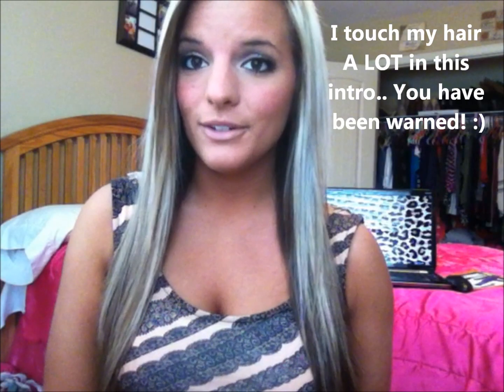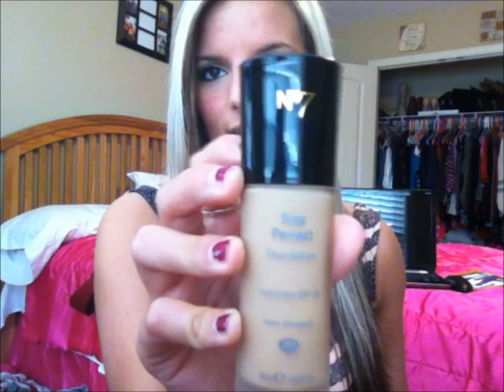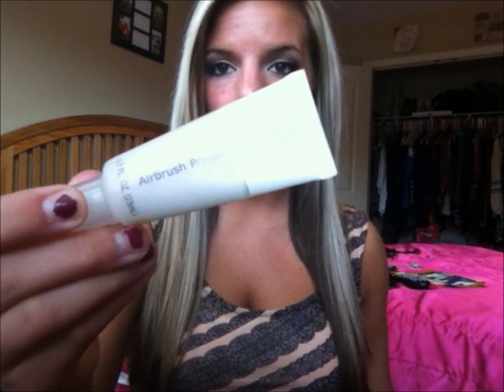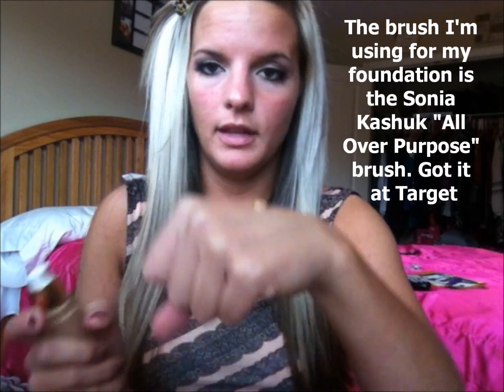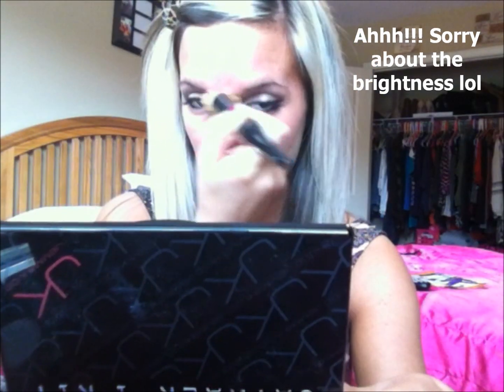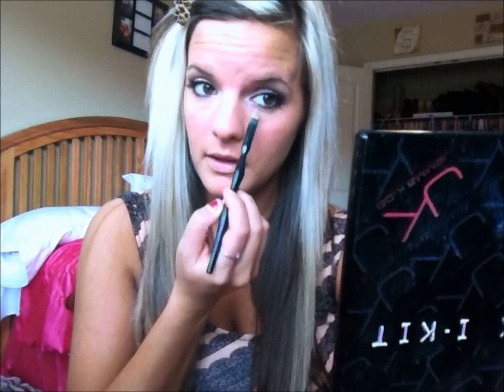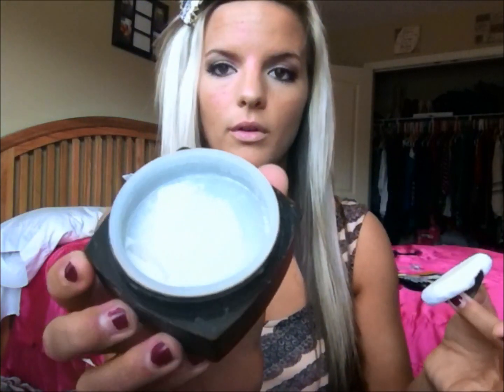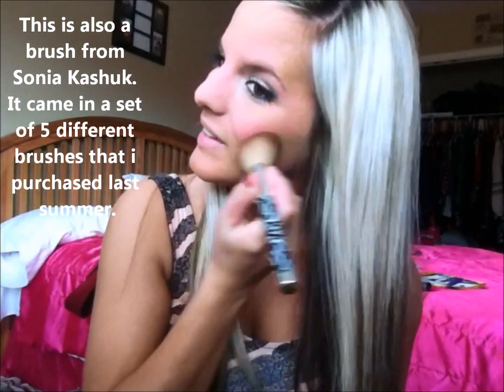My Current Foundation Routine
OPEN ME!

caseyhl91